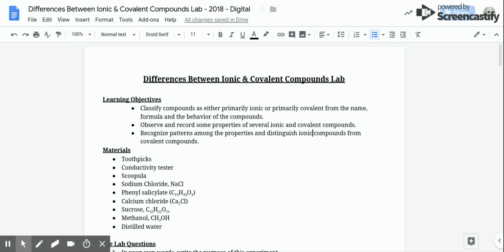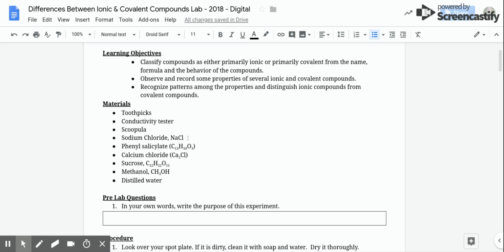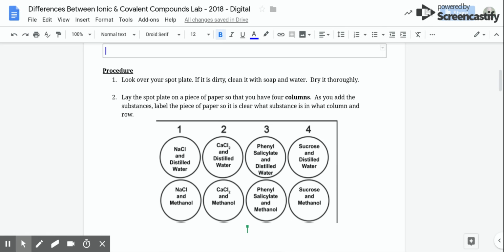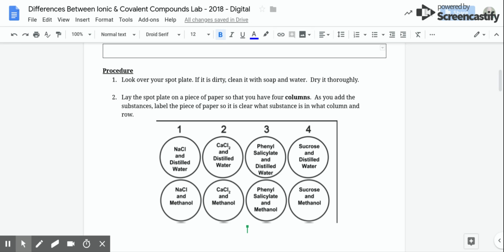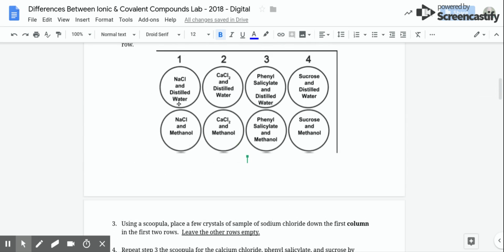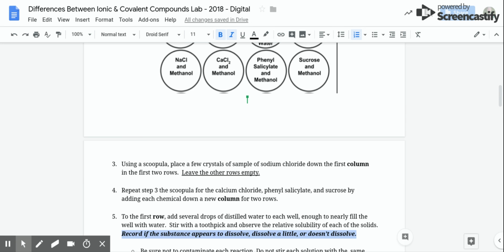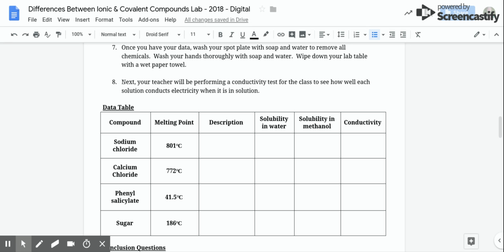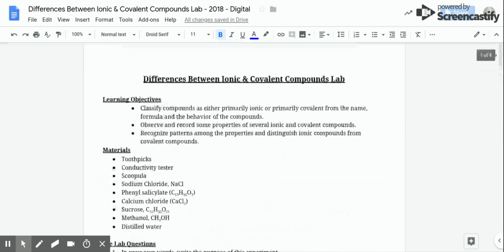Differences Between Ionic & Covalent Compounds Pre Lab Video